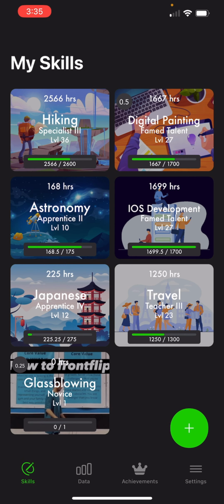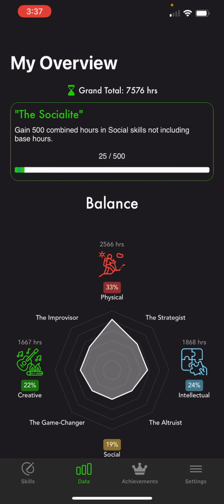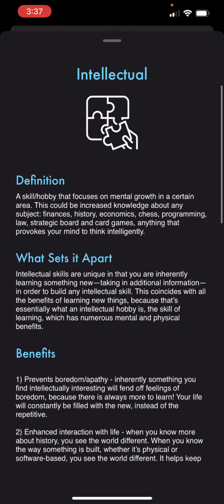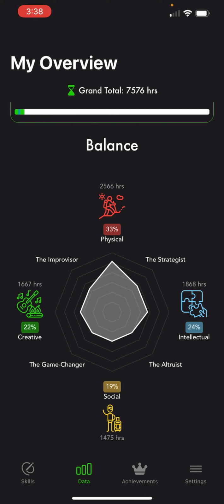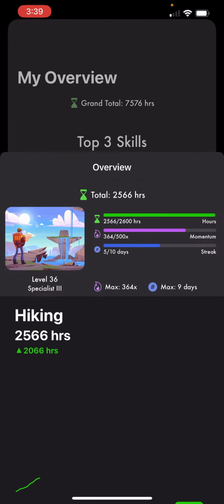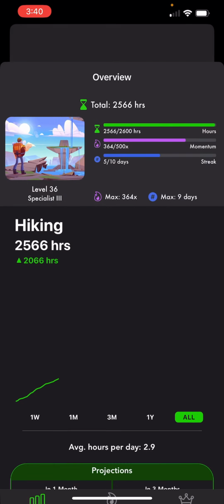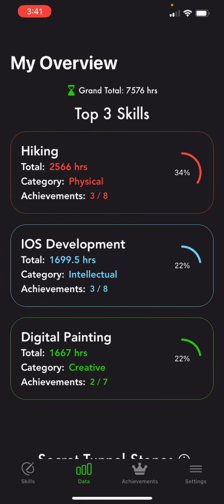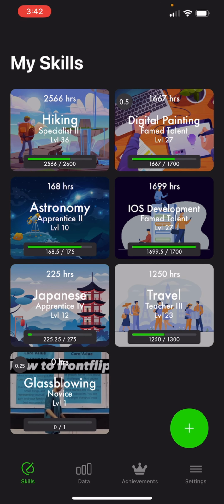SkillTracker Walkthrough Ep 4 || Global Data Tab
Welcome to the 4th episode of my SkillTracker Walkthrough series! A series where I walk you through each feature of my Skill Tracker app and how to use it. If you enjoy the video, feel free to check it out. :)

0:00 Intro
0:20 Global Data Page
0:36 Featured Achievement
1:30 Balance Radar Chart
1:46 Category Resources In-Depth
2:39 Balance Title and Description
3:22 Top 3 Skills
3:42 Secret Tunnel Stones
5:11 Stone Unlock Example
6:16 Outro